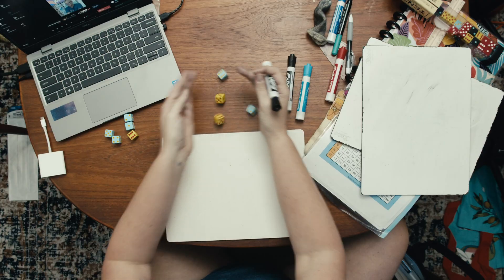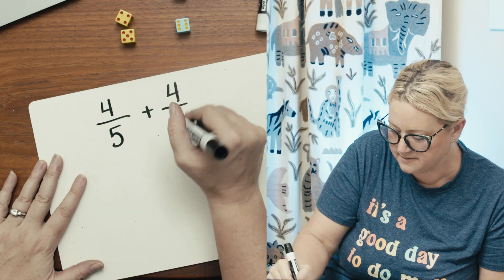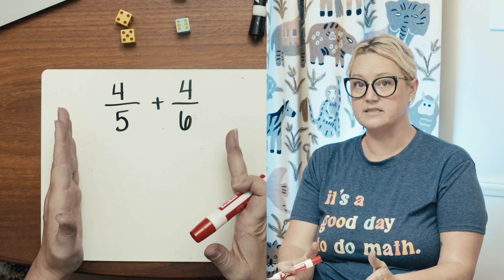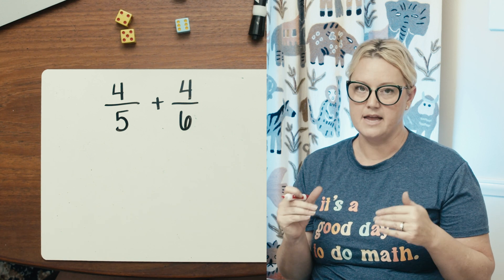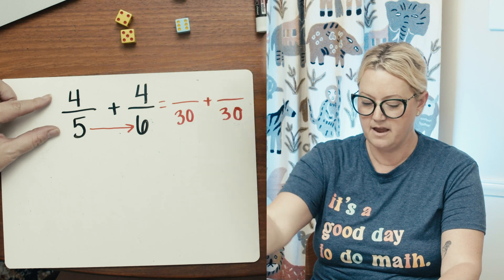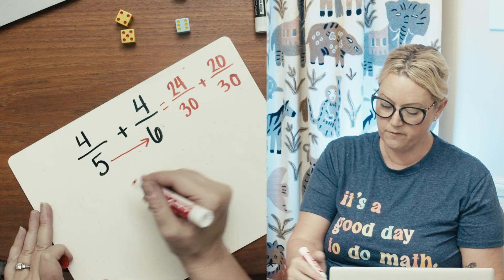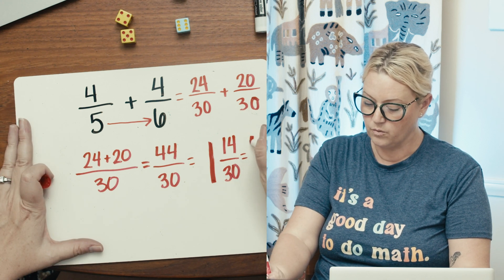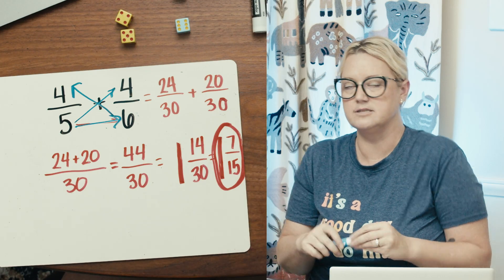Math Practice Problem: Adding Fractions with and without Criss Cross Applesauce 4/5 + 4/6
📚 Welcome to MathedUp! 📚
Hosted by Sarah Nichols, MathedUp is your go-to resource for mastering the art of teaching math from elementary school through pre-calculus. Whether you're a teacher, parent, or homeschooler, we provide tips, strategies, and lessons to help you guide your students to math success.
🚀 What You'll Learn:
How to make math engaging for kids of all ages
Proven strategies for teaching fundamental math concepts
Step-by-step guides for mastering arithmetic, algebra, geometry, and pre-calculus
Tips for improving problem-solving skills and critical thinking in math
We break down complex math topics into simple, digestible lessons that anyone can follow. Join us as we help students develop a strong math foundation, boost their confidence, and have fun learning math along the way!
👩‍🏫 About Sarah Nichols:
Sarah Nichols has been a STEM educator in grades PK-12 for almost 20 years. Her goal is to make math simple, engaging, and fun for everyone—not only in her classroom, but also through her TikTok channel with over 100k followers, @mathedupshow.

After getting a degree in biochemistry at Mary Baldwin College and working in a genetics research lab, Sarah decided to go back to where math and science were fun for her, and she became a teacher at the public middle school that she attended. She has since taught at independent schools in California, Oregon, and Michigan in a variety of subject and grade level combinations, before finding her career passion, working with high school math students.

Other career highlights include mentoring a World Champion FIRST Robotics team, coaching and playing volleyball, and using project-based lessons to teach students real world uses for Math in everyday life.

Sarah grew up in California and Texas, the daughter of a Math Teacher and a logistics expert. She lives in the Detroit Metro as a proud transplant helping to write a new chapter in one the world’s greatest cities.